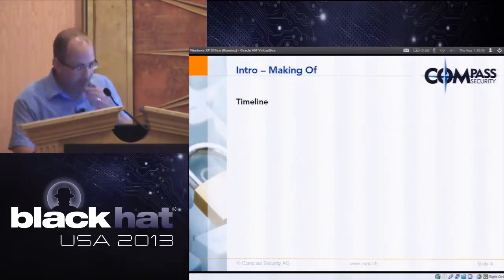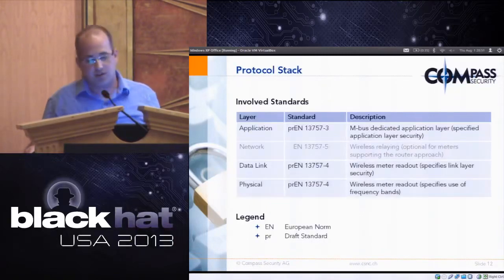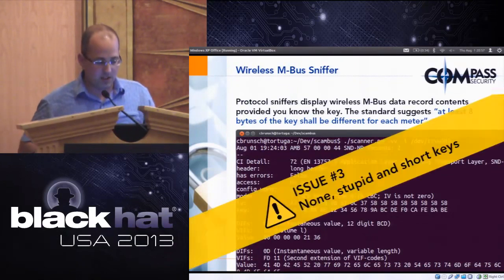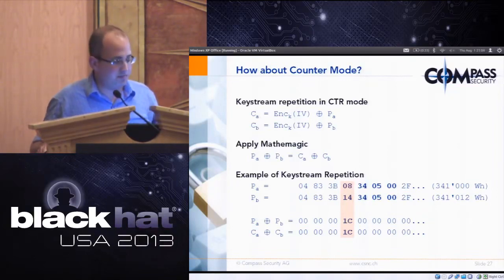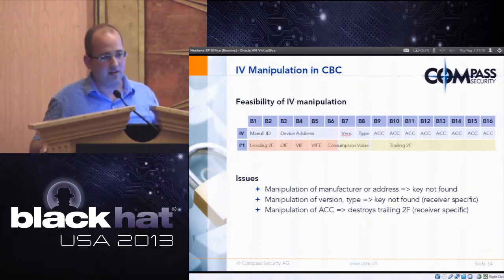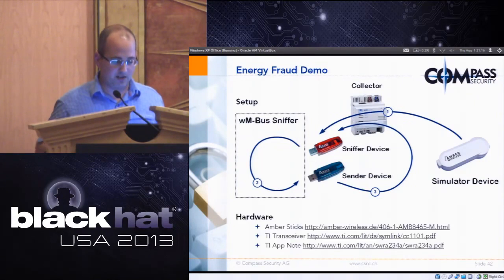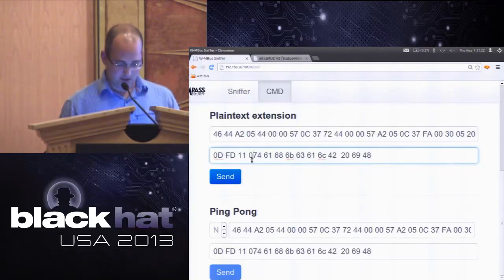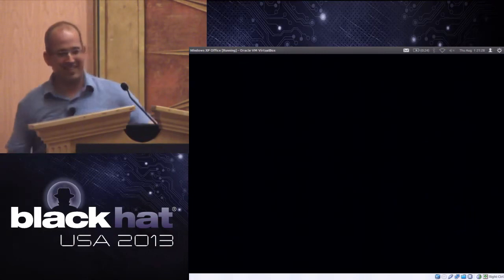Energy Fraud and Orchestrated Blackouts Issues with Wireless Metering Protocols